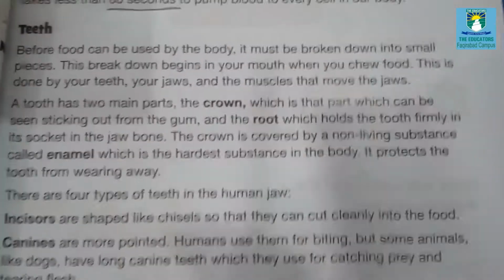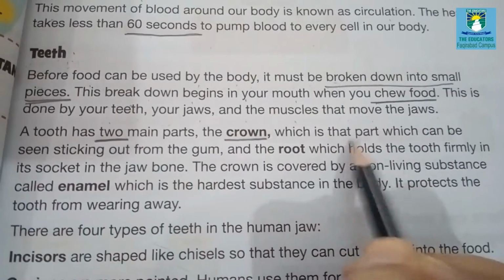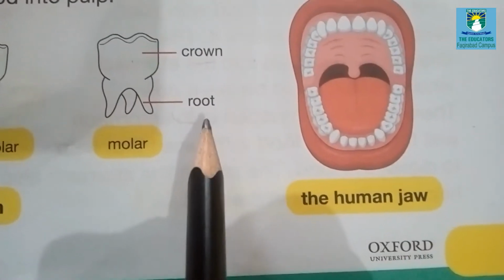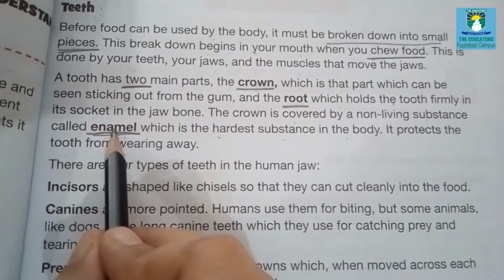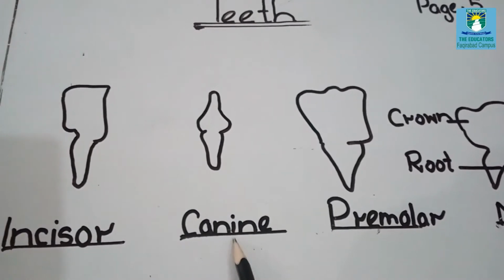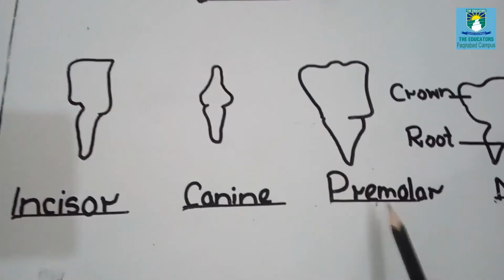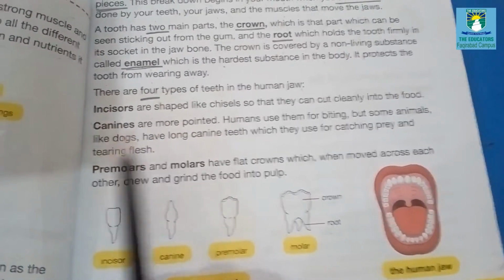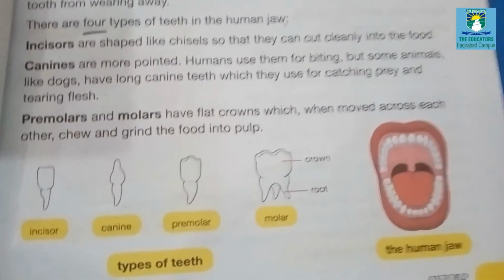Grade 4 || Tuesday (30th June,2020) || Science